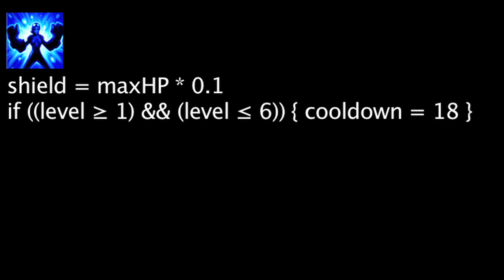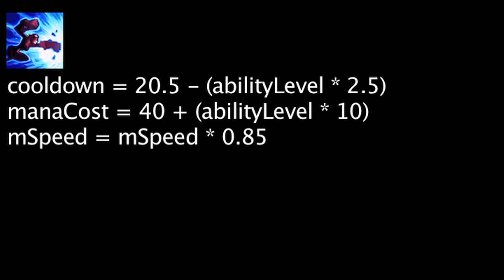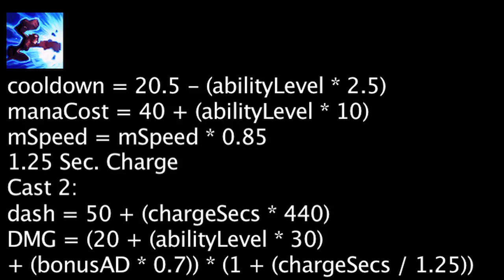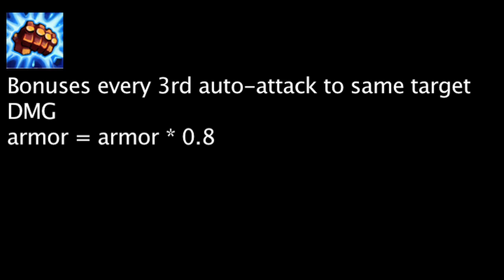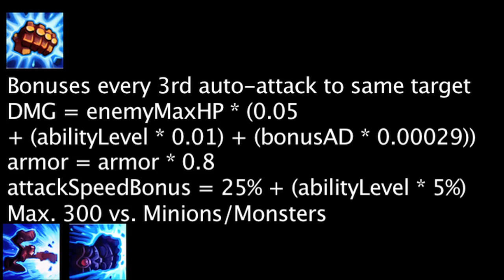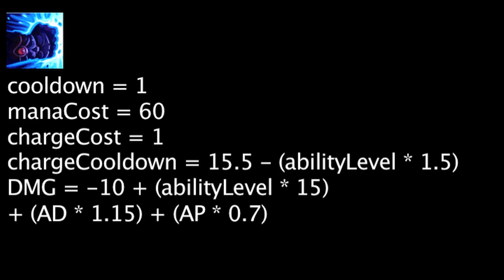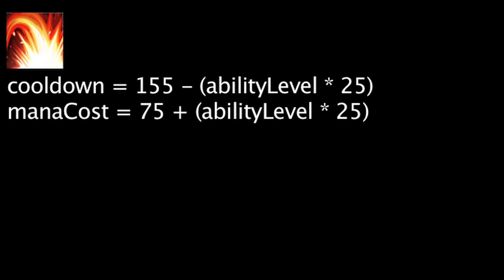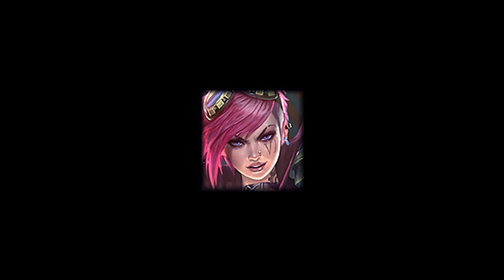LoL Math - Vi's Abilities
Today we explain the math behind the abilities of Vi, the upcoming champion.